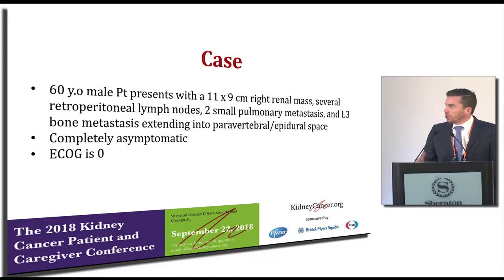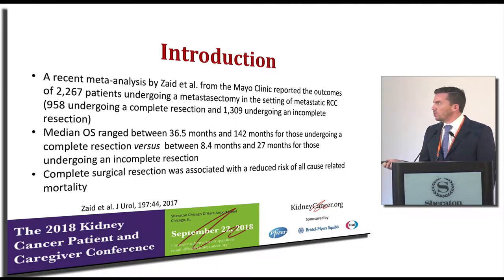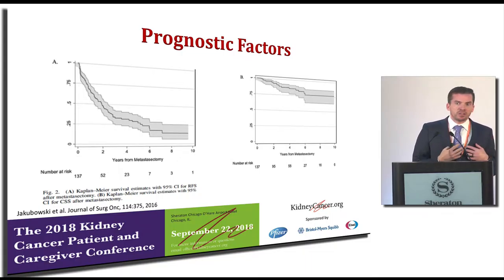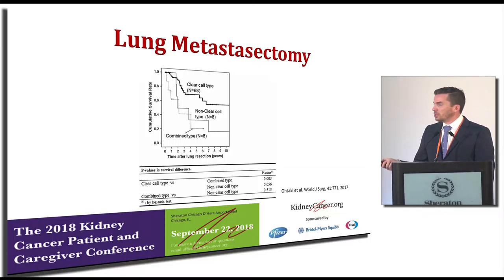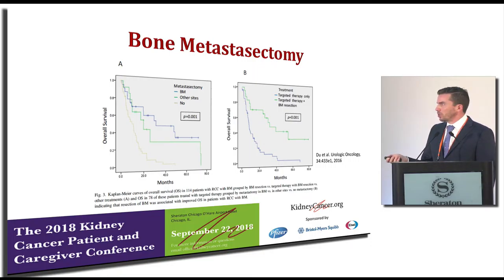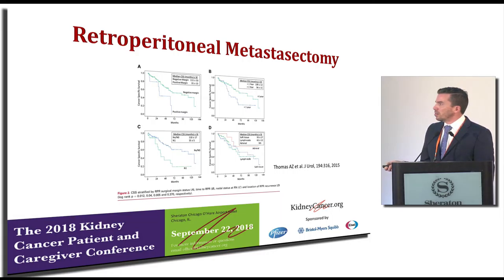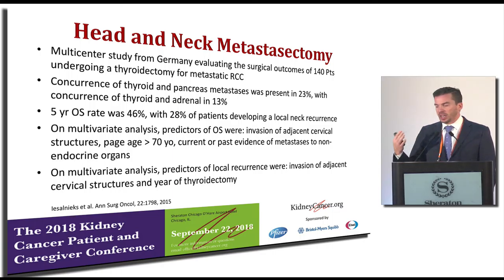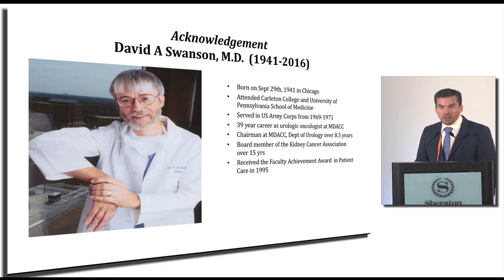The Role of Metastasectomy in the Treatment of Metastatic Renal Cell Carcinoma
The Role of Metastasectomy in the Treatment of Metastatic Renal Cell Carcinoma presented by Philippe E. Spiess, M.D., MS, FRCS(C), FACS Senior Member, Department of GU Oncology Senior Member, Department of Tumor Biology Assistant Chief of Surgery Moffitt Cancer Center Professor of Urology, University of South Florida at the Kidney Cancer Association National Patient and Caregiver Conference – Chicago, IL September 22, 2018